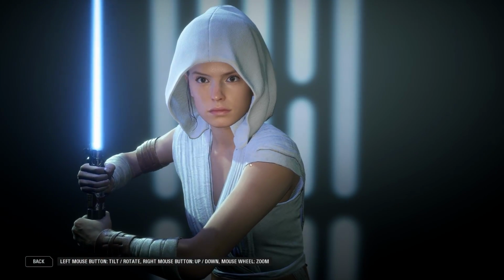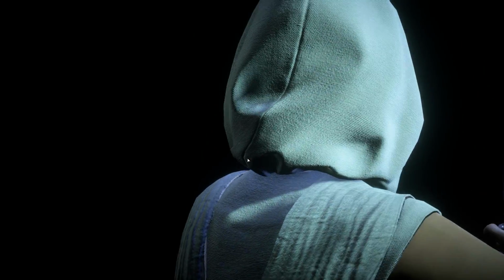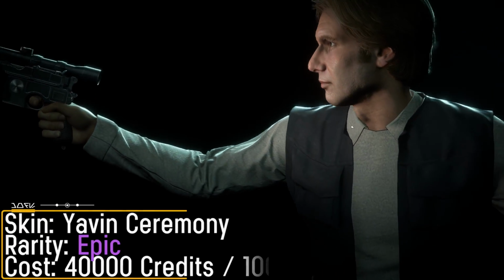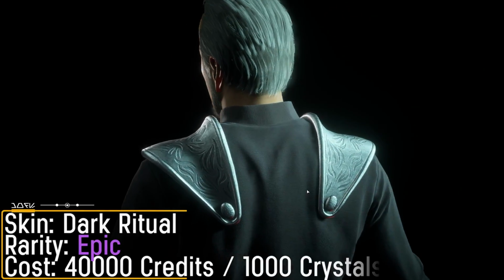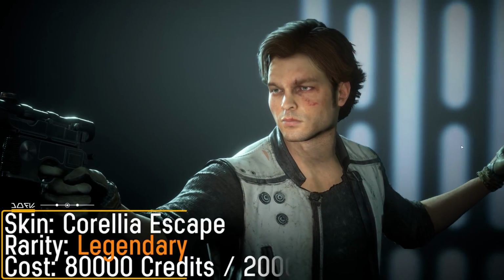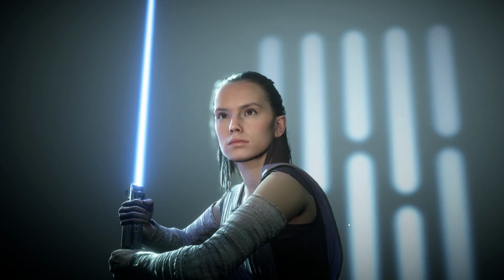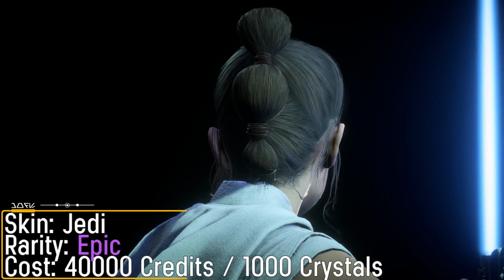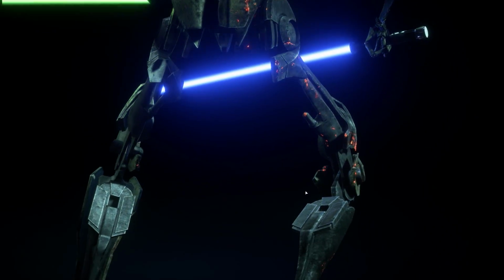Star Wars Battlefront 2 Hero Skins RANKED Worst to Best! (Final)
All star wars battlefront 2 Hero Skins Ranked from worst to best! This is the final battlefront 2 hero skins ranking of best to worst. No more appearances are coming to the game so this is the final rank. This channel posts daily Star Wars Battlefront 2 news updates, mod showcases and more. Watch Battlefront 2 mods, heroes, clone wars, tips and more on this Battlefront 2 channel.

🖥️ Gaming Setup
🎮 Use code AZZATRU in the Epic Games Store (Paid Link)